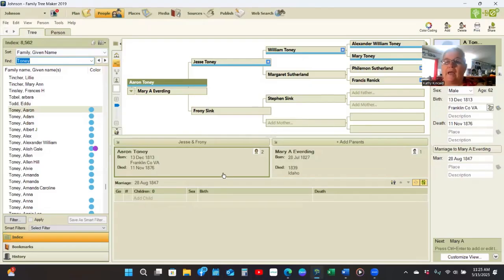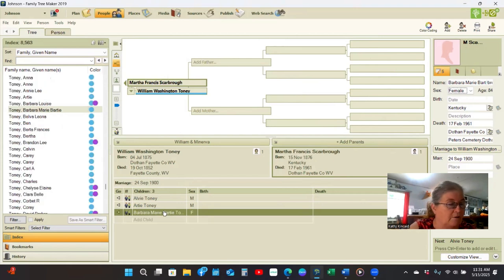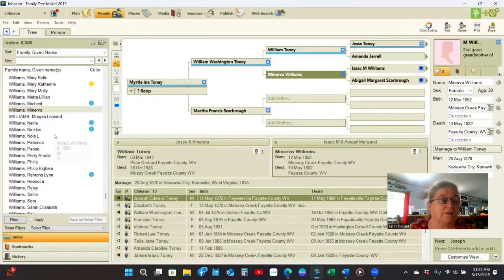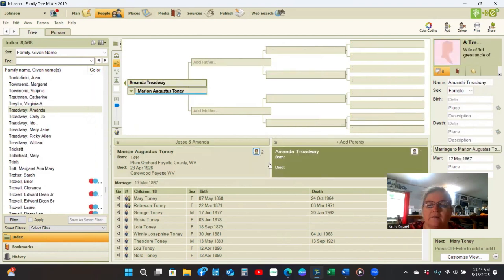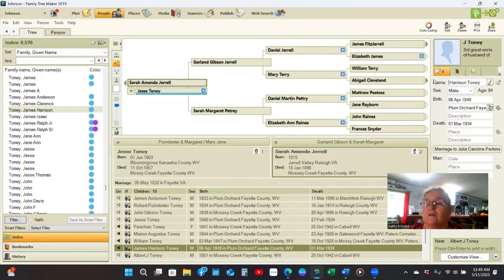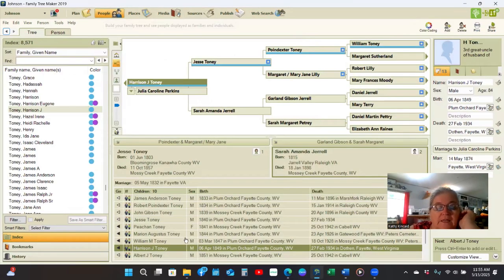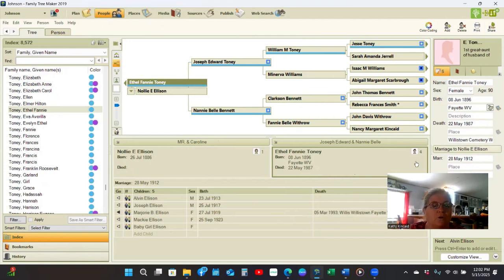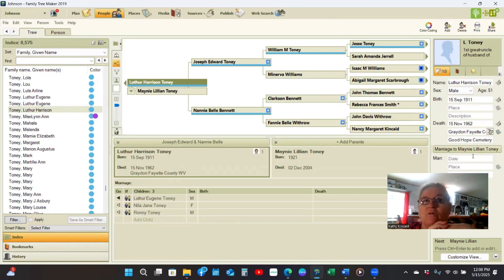JLB, JOURNAL THRU LIFE FROM BEGINNING EPISODE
Hello Family, this channel is dedicated to giving you information on finding your family and enjoying the stories that come along with each. Please join me in my journey to make my family history book and finding all the information and stories that make us who we are today.